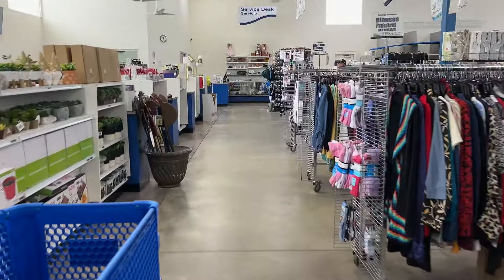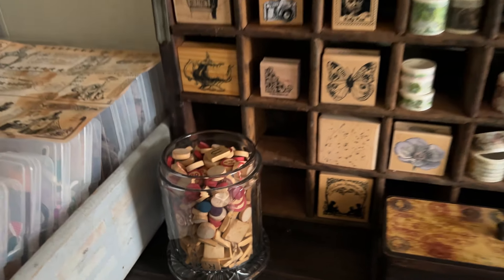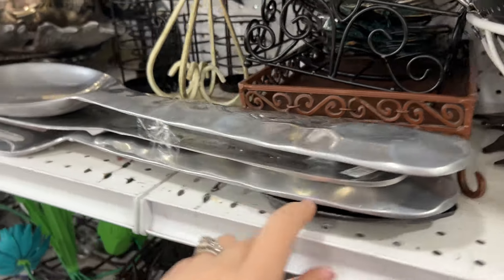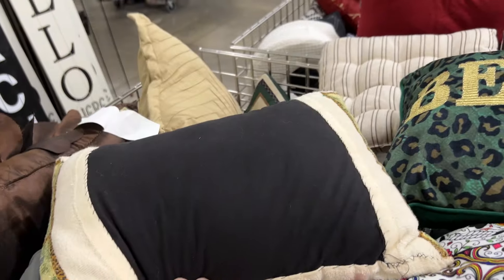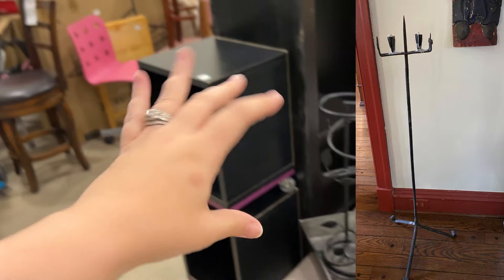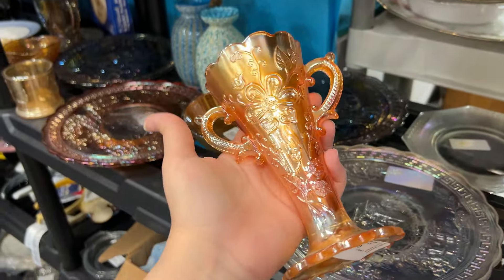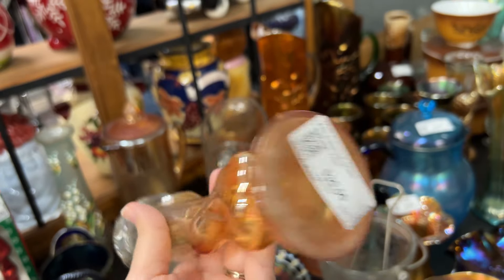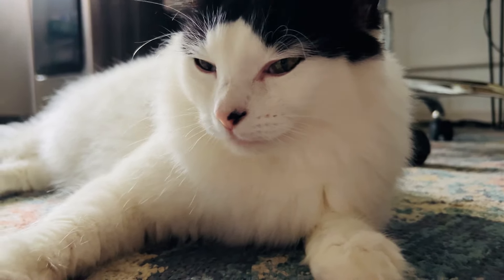OMG This Stuff !! Thrift With Me At Goodwill!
Here is our ebay store if you're curious -